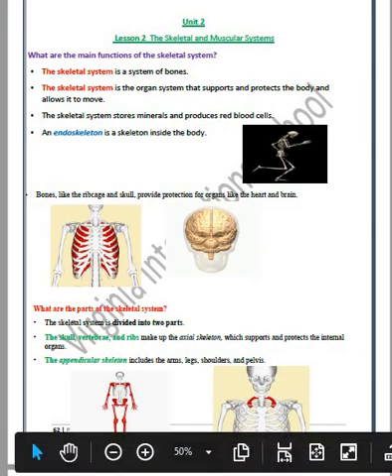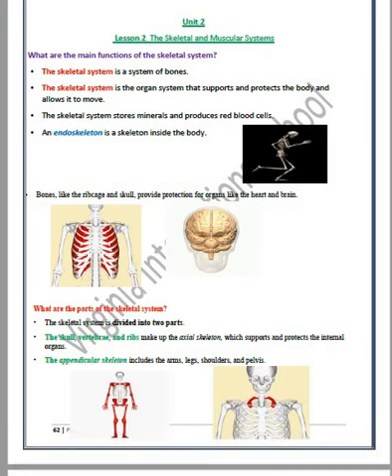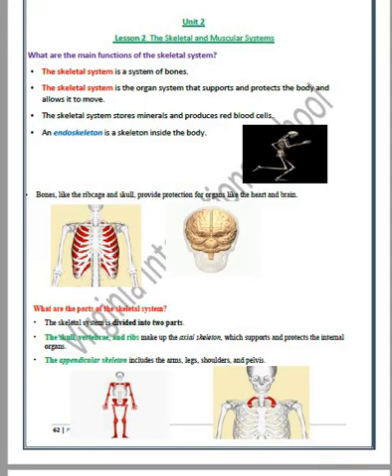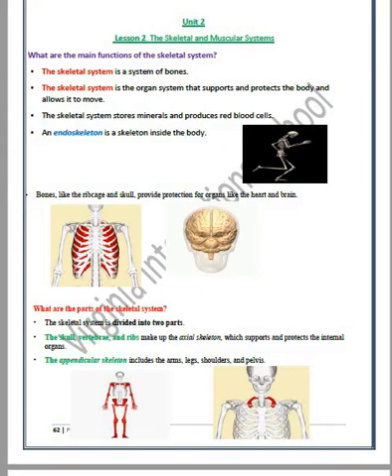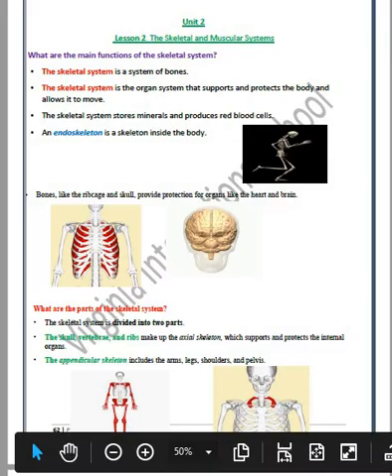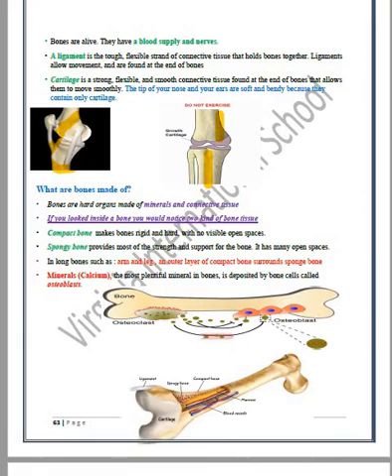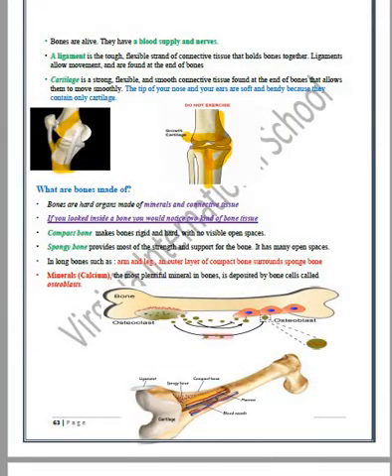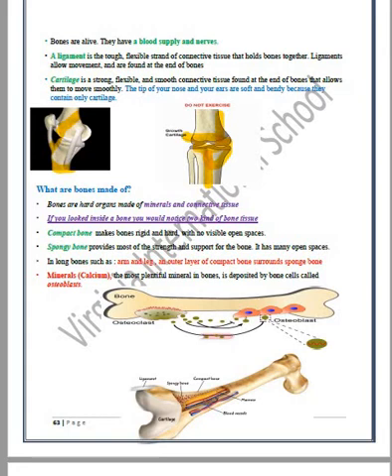Lesson 2 Skeletal system part 1